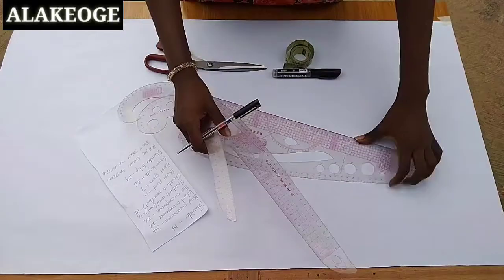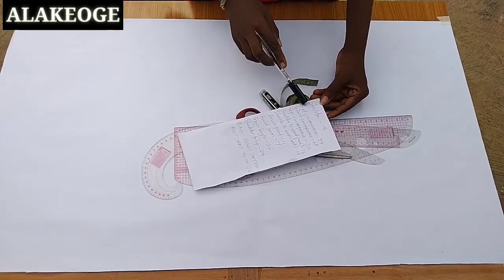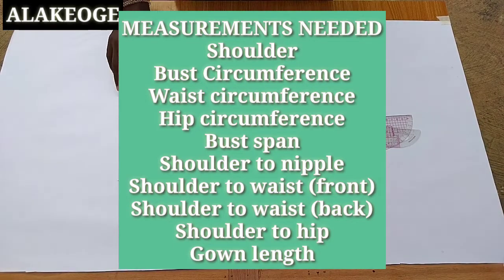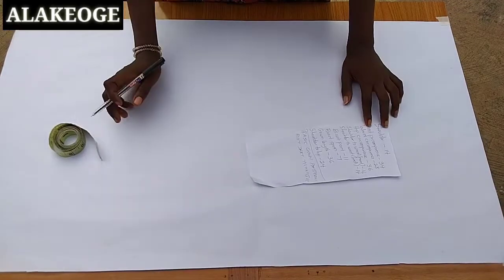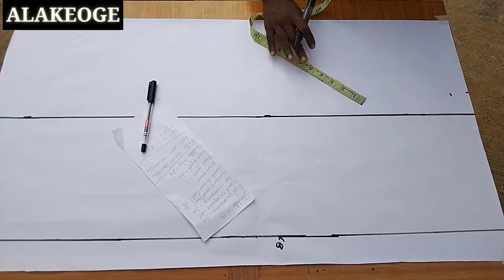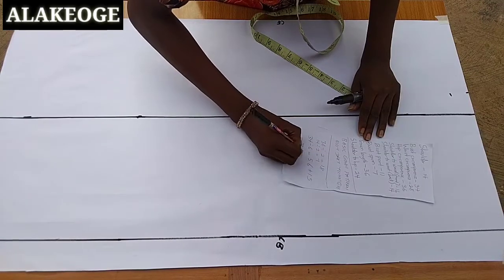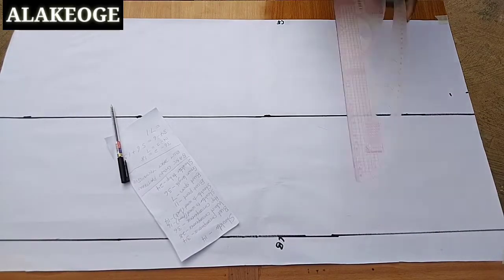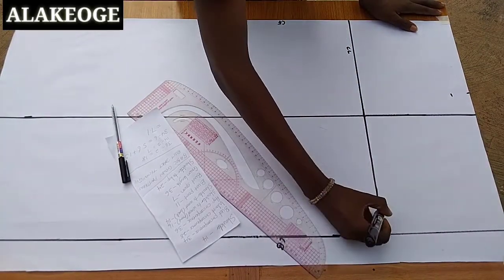How to draft a basic gown bodice using the bust dart pattern drafting technique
This tutorial is a well detailed on how to draft a basic gown bodice using the bust dart pattern drafting technique.

This video is beginners friendly and easy to achieve.